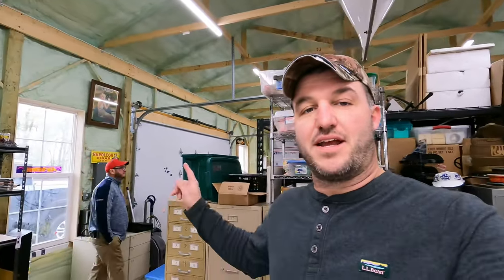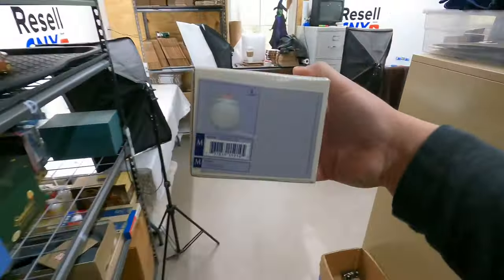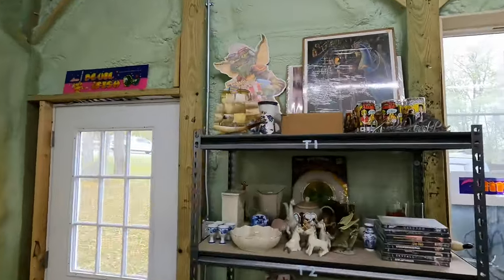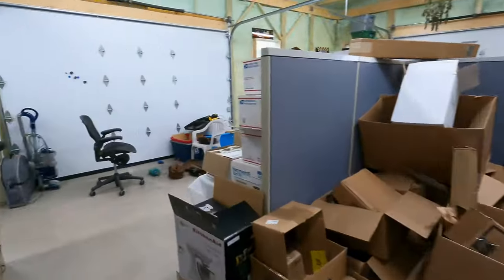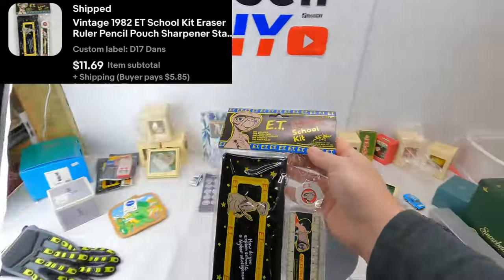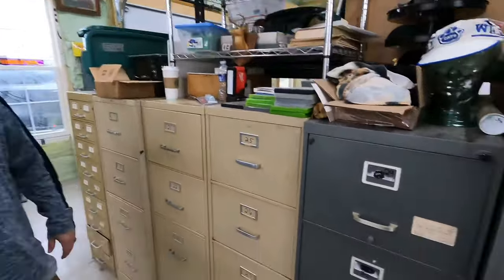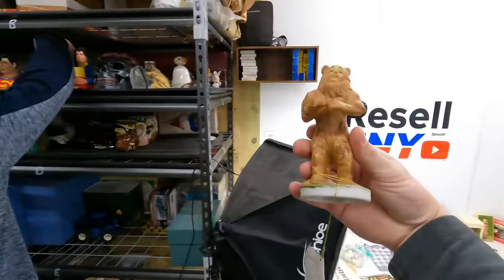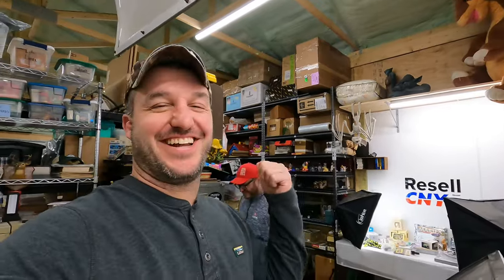Great Weekend Sales!! Q4 is pretty strong so far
eBay store